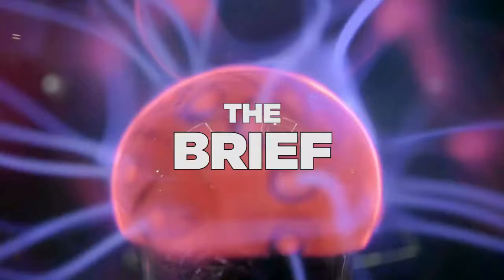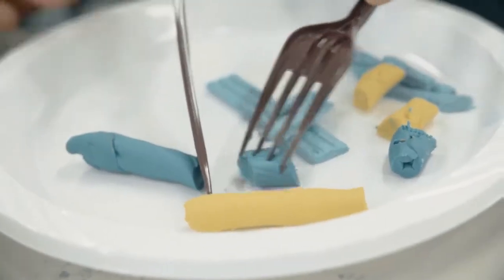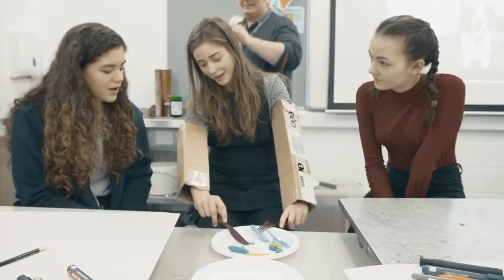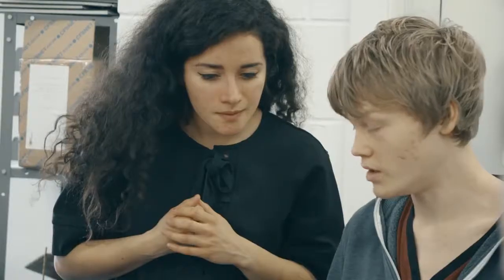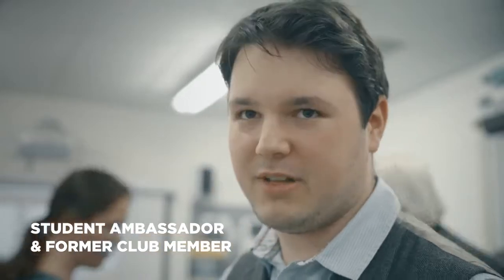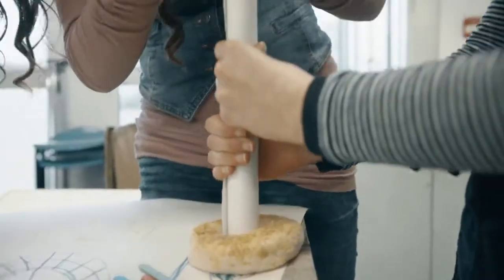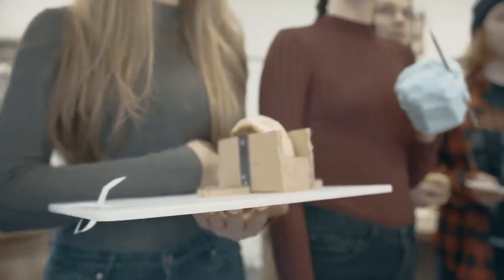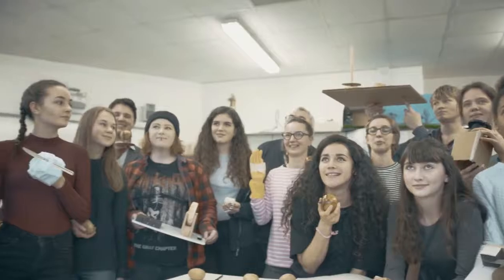Truro College National Art Saturday club with Maya Alvarado, from Fixperts